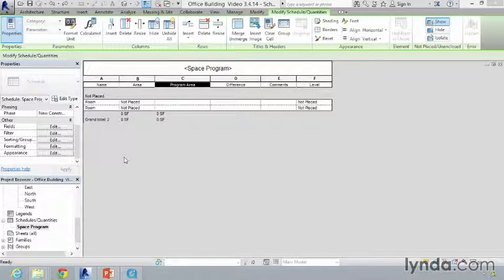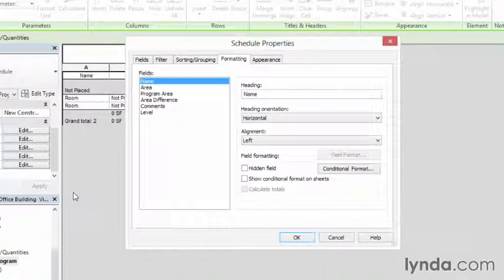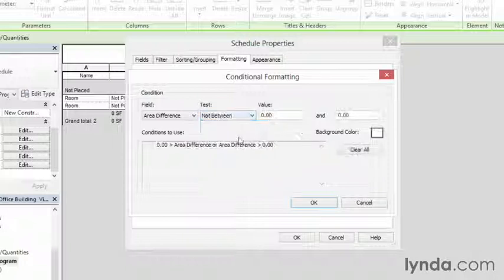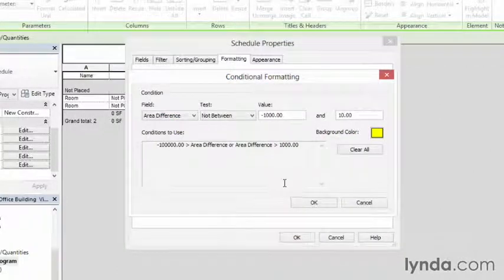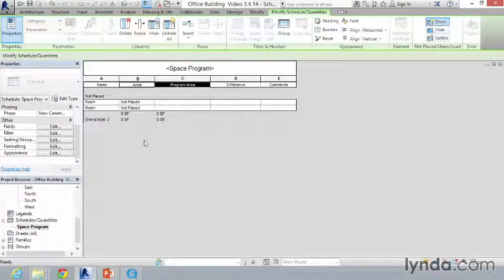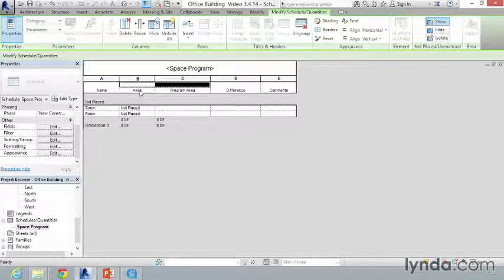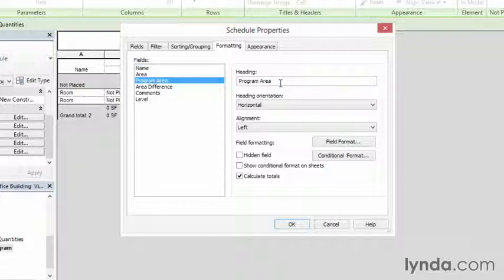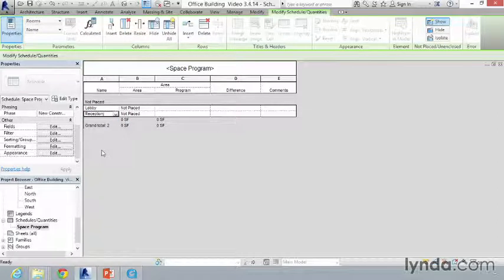138319 01 05 XR15 form